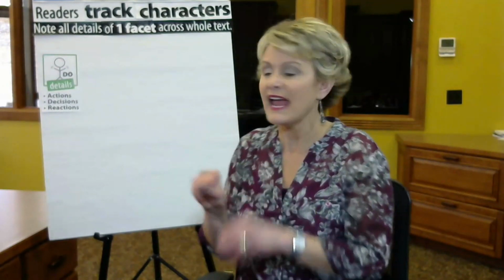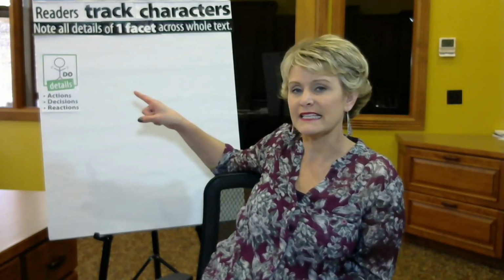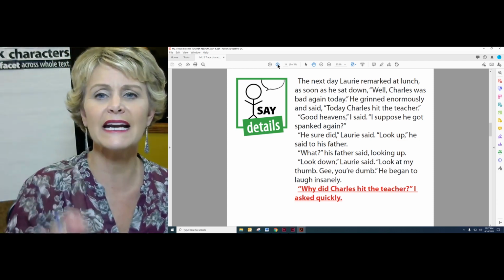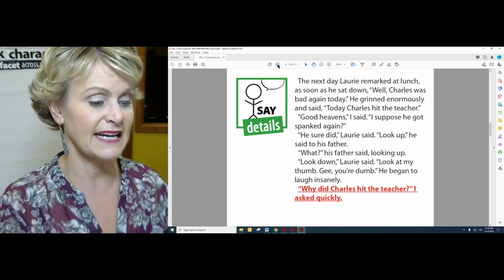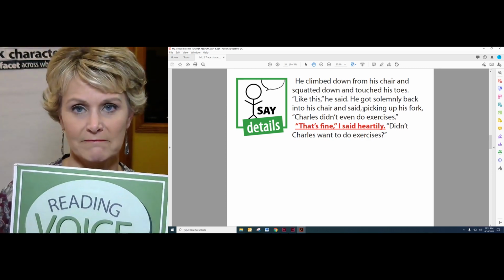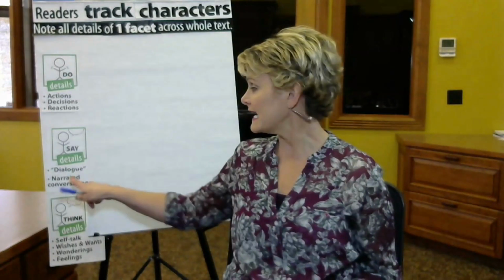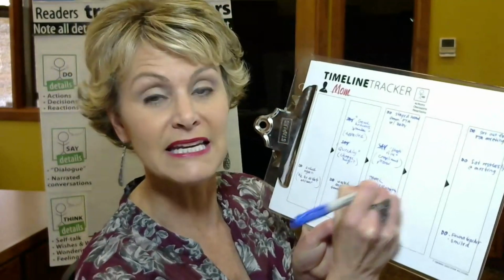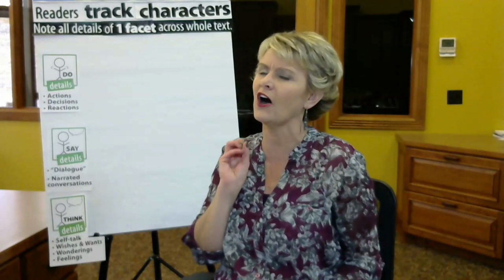Gr 4-6 | Readers track details across a text - Lesson 2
Reading comprehension in the upper grades requires students to keep track of what a character does, says, and thinks. Teach students how to find and understand these textual details.

LESSON 2 FOCUS: Track what a character does, says and thinks.

Welcome to Literacy eLessons Grades 4–6: Readers Track Details Across a Text! 🔍📖
These free, ready-to-use lessons help teachers guide upper elementary students in noticing, organizing, and remembering important details across texts.

In these eLessons, students will:

-Track key facts, story elements, and supporting evidence
-Strengthen comprehension and critical thinking
-Build skills for discussing and analyzing both literary and informational texts

Perfect for grades 4–6 classrooms and teacher professional development, this playlist provides practical strategies to help students become attentive, confident readers.